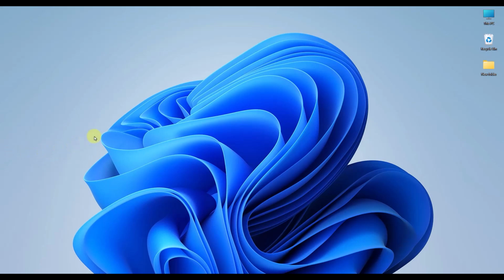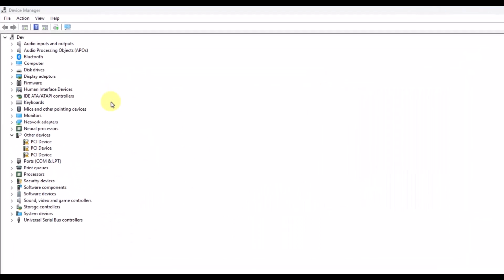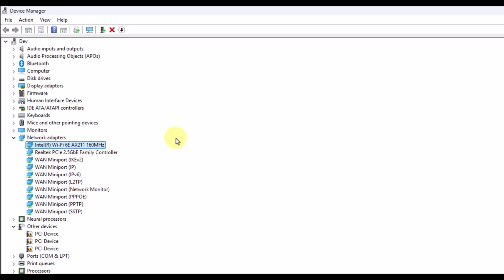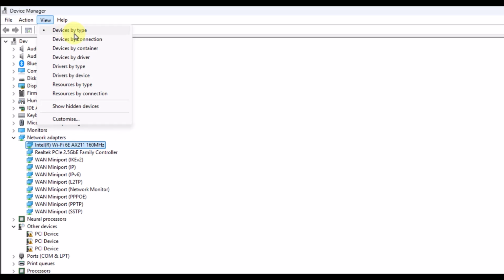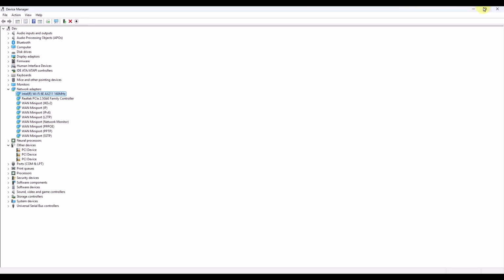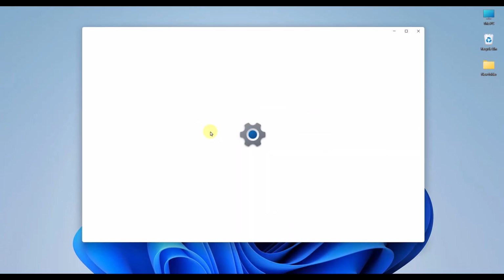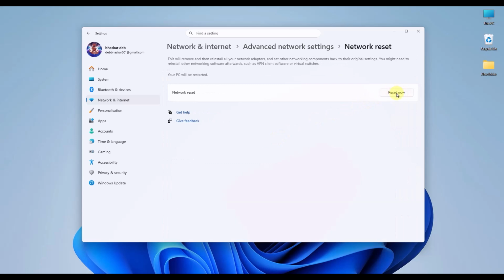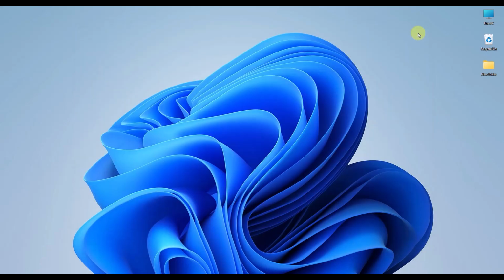How to Fix Missing Wi-Fi Option / Adapter in Windows 11 & 10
In this DelftStack tutorial, we'll show you exactly how to fix the frustrating issue where your Wi-Fi option completely vanishes from Windows 10 or 11. If you can't connect to the internet because your wireless adapter is missing from the network menu, don't panic! We will walk you through enabling a disabled adapter, forcing a hardware scan, executing a full network reset, and manually installing fresh drivers to get you back online!

🔹 What You'll Learn in This Video:

✅ Enable a Disabled Wi-Fi Adapter: How to use the Device Manager to check if your Wi-Fi card accidentally turned itself off in the background and instantly re-enable it.
✅ Scan for Hardware Changes: How to force Windows to actively scan your motherboard and automatically reinstall a missing wireless adapter.
✅ Perform a Network Reset: How to navigate Windows Settings to securely wipe corrupted network profiles and restore your factory internet configurations.
✅ Install Drivers Manually: What to do if your driver files are completely corrupted, including how to download fresh drivers from brands like ASUS or MSI using Ethernet or a USB drive.

📂 Commands & Navigation Paths Used:

1️⃣ Enable a Disabled Adapter
• Path: Windows Search - type "Device Manager" - Hit Enter
• Action: Expand "Network adapters" - Look for your Wi-Fi card (e.g., Intel Wi-Fi).
• Step 2: If it has a downward arrow icon, right-click it and select "Enable device".

2️⃣ Scan for Hardware Changes
• Path: Inside Device Manager
• Action: Click "Action" on the very top menu bar - Select "Scan for hardware changes". Wait for the screen to flash and check if the Wi-Fi card reappears.

3️⃣ Perform a Network Reset
• Path: Windows Search - type "Settings" - Hit Enter
• Navigate to: "Network & internet" - "Advanced network settings"
• Action: Scroll down and click "Network reset" - Click "Reset now" - Click "Yes". (Note: Your PC will automatically restart in 5 minutes).

4️⃣ Manually Download Wi-Fi Drivers
• Action: If the above fails, use an Ethernet cable or another computer to visit your motherboard/laptop manufacturer's official support page (e.g., ASUS, MSI, Dell, HP). Download the specific Wi-Fi driver for your model to a USB drive, plug it into your PC, and run the installer.

📌 Timestamps

⏱ 00:00 - Introduction to the Missing Wi-Fi Issue
⏱ 00:20 - Method 1: Enabling a Disabled Adapter in Device Manager
⏱ 00:52 - Method 2: Scanning for Hardware Changes
⏱ 01:18 - Method 3: Performing a Network Reset via Settings
⏱ 01:53 - Method 4: Downloading and Installing Fresh Drivers
⏱ 02:22 - Summary and Conclusion

Losing your Wi-Fi option cuts you off entirely from work, gaming, and browsing. Often, this isn't a dead Wi-Fi card but simply a software glitch where Windows loses track of the hardware or a network profile becomes corrupted. This tutorial bypasses generic fixes and takes you straight to the native tools required to force Windows to recognize your hardware again.